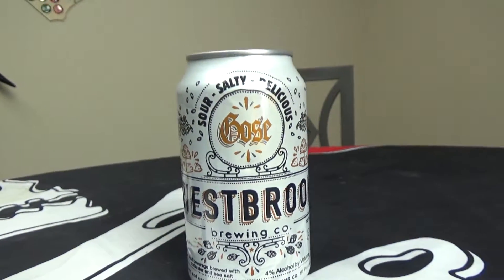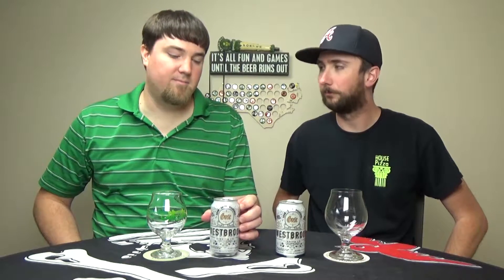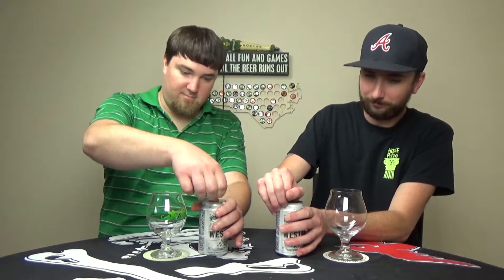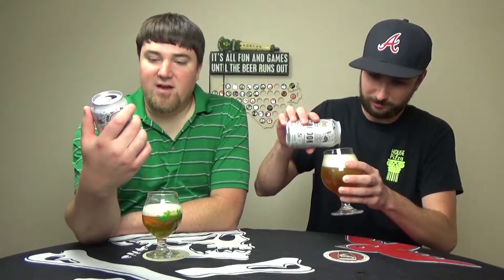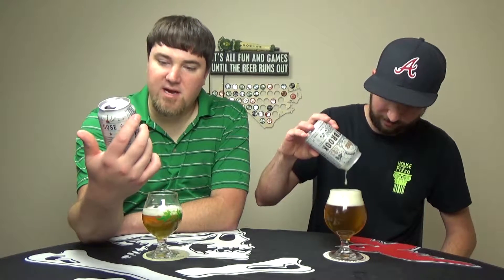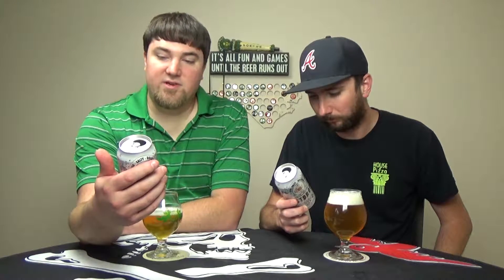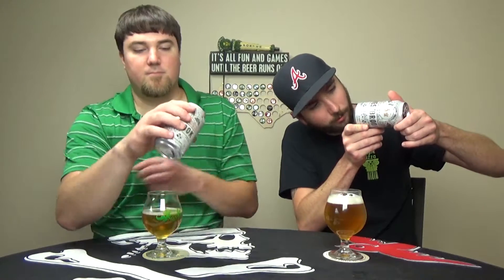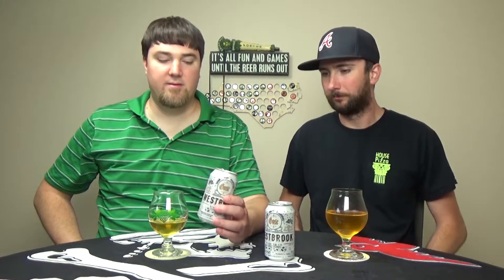Westbrook Brewing - Gose \\Unfiltered Beer Review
We take a walk on the salty side with this Gose from Westbrook Brewing out of South Cak-a-lack.